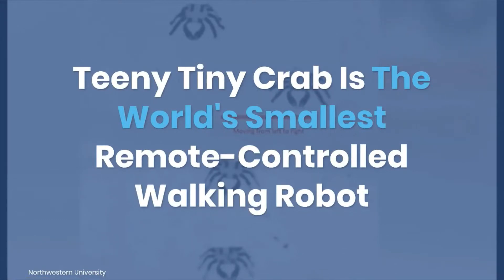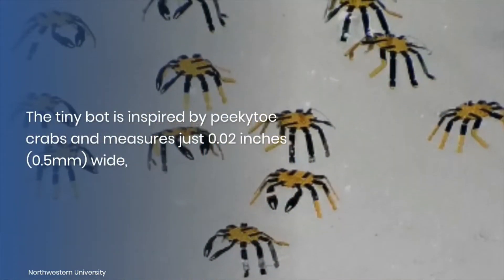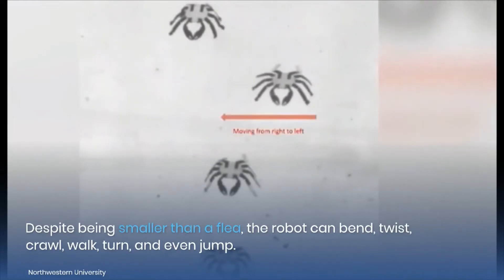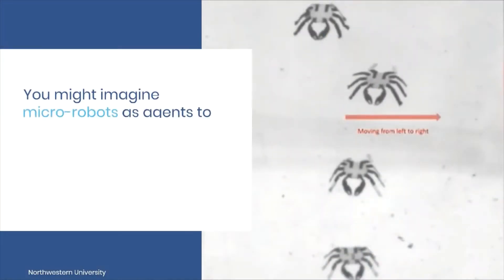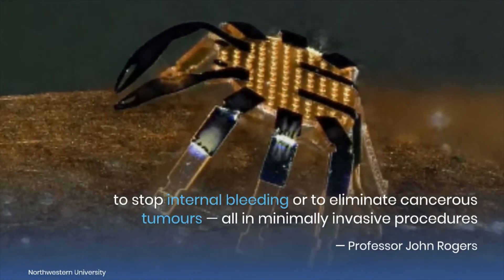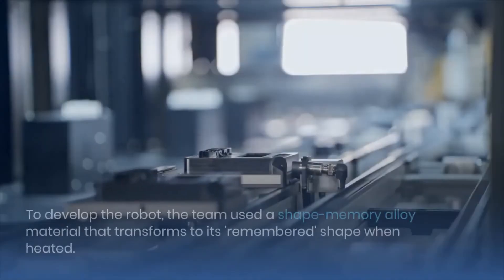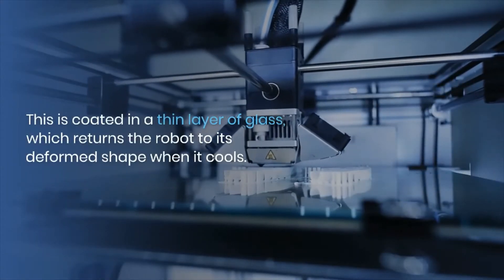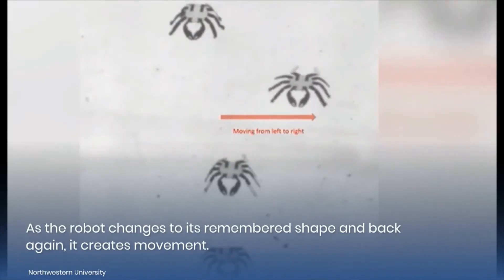Robotic Crab Smallest Remote Controlled Walking Robot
The tiny bot is inspired by peekytoe crabs and measures just 0.02 inches (0.5mm) wide, making it the smallest ever remote-controlled walking robot.
Despite being smaller than a flea, the robot can bend, twist, crawl, walk, turn, and even jump.
Researchers from Northwestern University, who developed the robot, believe the bot could be used to perform a range of tasks in confined spaces

IMAGE AND VIDEO CREDIT: Northwestern University